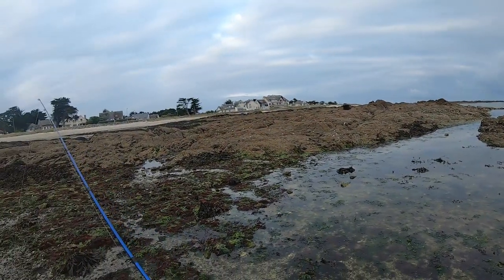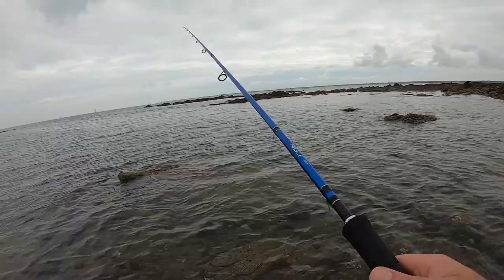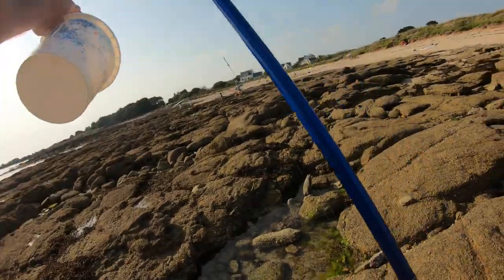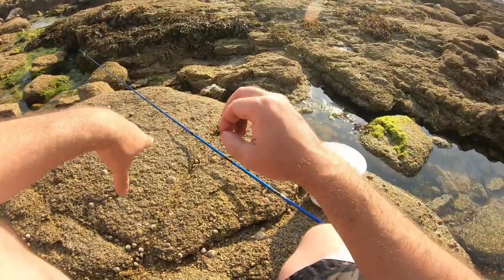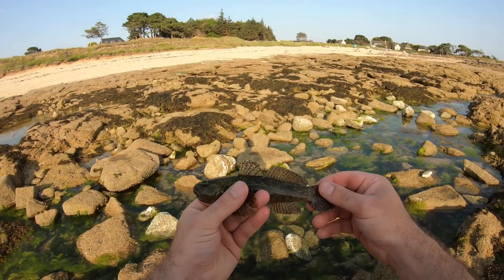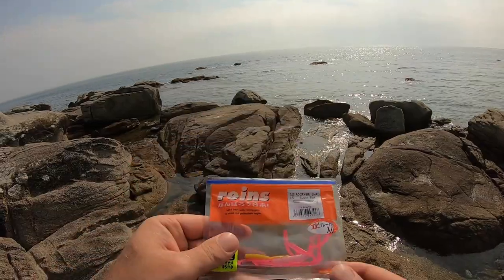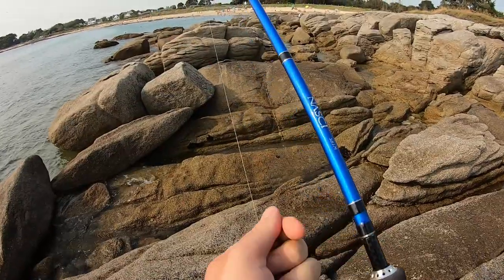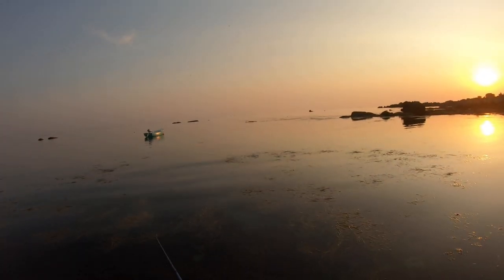ON S'ENNUI A LA PLAGE PECHE DU GOBIE EN ROCK FISHING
Aujourd'hui on vous embarque à la mer, ou plus précisément à l'océan, en Bretagne.
J'était parti pour une pêche du bar en surface et au leurre souple, du bord.
Mais la mer est calme alors je décide de m'orienter vers un sauve-bredouille:
la pêche du gobie. Une pêche ludique, parfaite pour les enfants que nous tenterons
d'abord à l'appât naturel, puis au leurre!